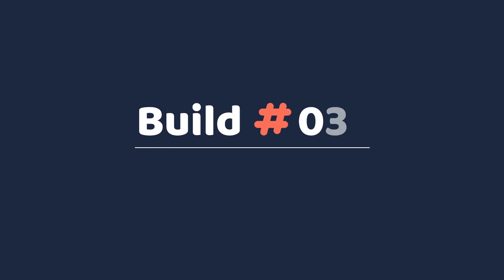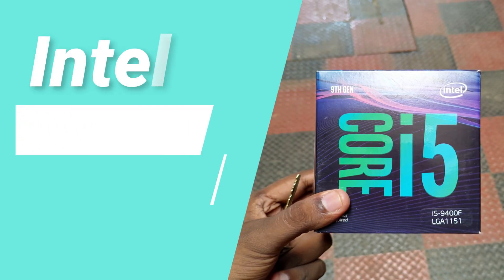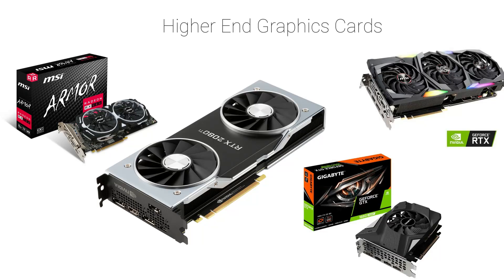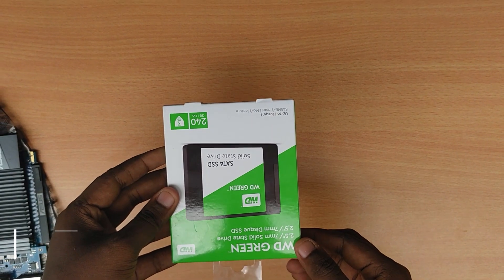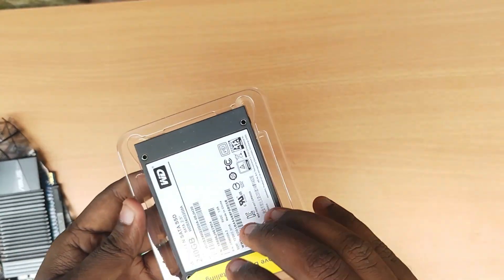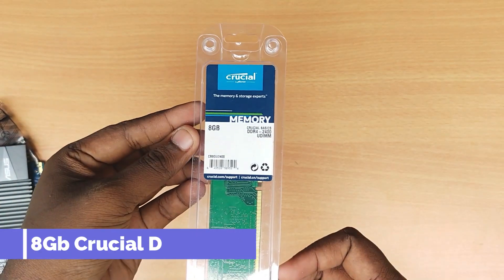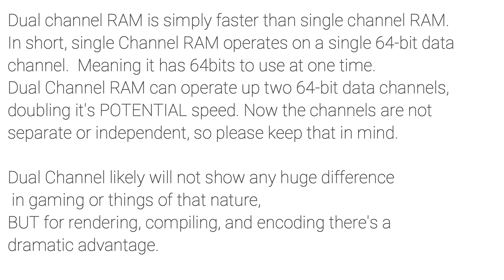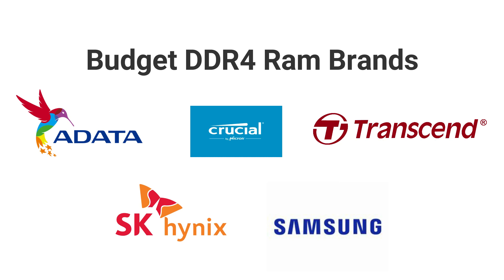i5 BUDGET PC BUILD 2020 | BEST PC BUILD IN TAMIL|i5 9th GEN PC BUILD | EDITING PC BUILD TAMIL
Are You Waiting For Buy a new Pc This is the video for yours.
Specifications :
- i5 9400f 9th gen intel processor (6 core,6 Threads & 9 mb cache)
- 8 gb ddr4  ram
- gigabyte 310 mother board
- 240 gb WD ssd
- nvidia 710 ddr5 graphics card
- 1 tb seagate hardisk
- 20" LG IPS LED moniter
- Dell Keyboard & Mouse
- Fingers Cabinet & SMPS
- Fingers UPS

Price please Contact
(Price may vary with stocks)

and also subscibe our channel Let's mend .

leave a comment what you thought
If possible do share with others

By
lets mend
Prince Computers